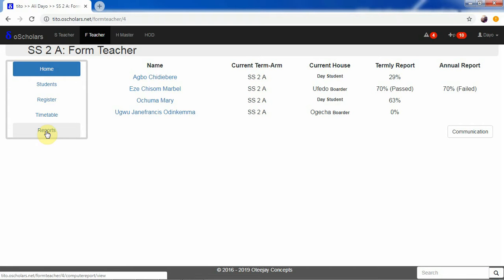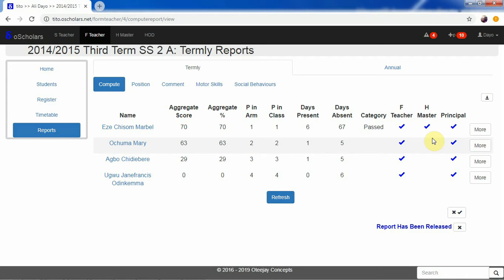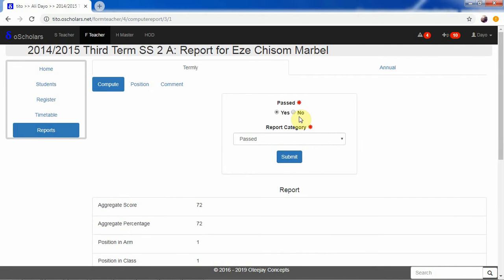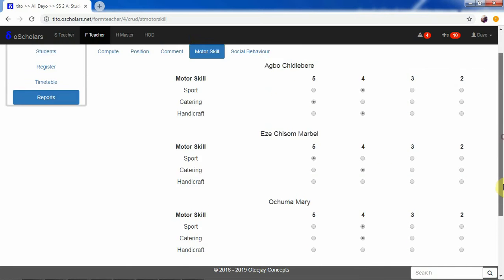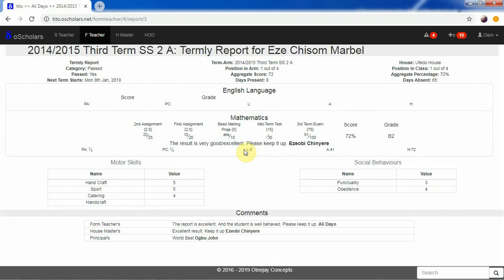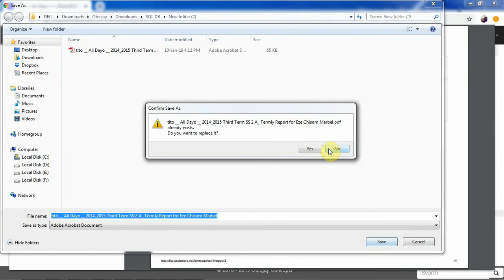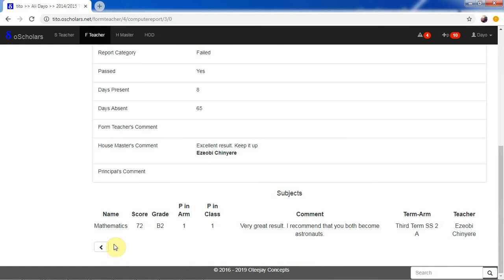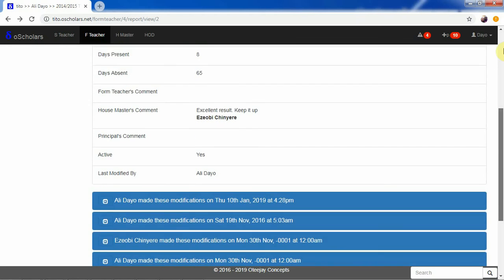03 - 19 - [FT] Report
The form teacher has the sole responsibility of working on the terminal and annual reports of the students in his/her class. This includes the computation, position assignment, commenting and so on. When the students' reports have been completely prepared, the form teacher can then release them.